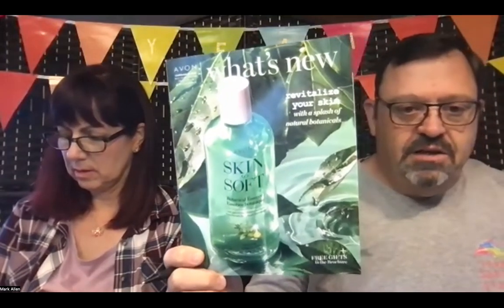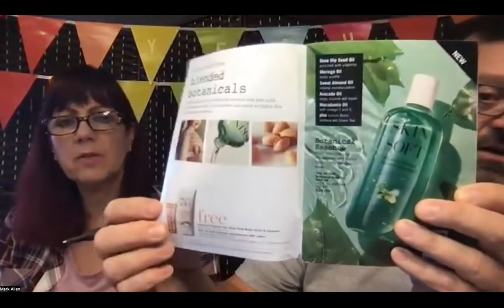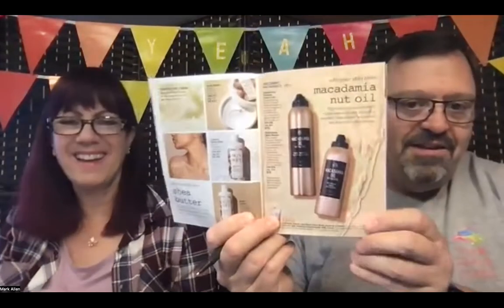Team Super Stars Campaign 21 Sales Meeting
New products coming out in the Skin So Soft and Farm Rx line.  Get the scoop right here!